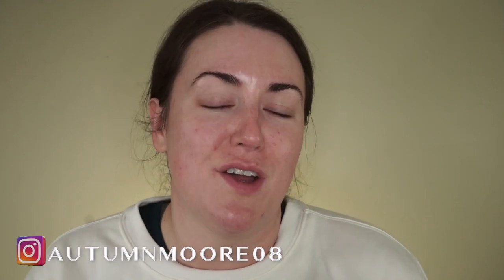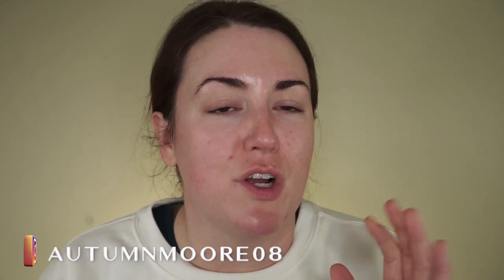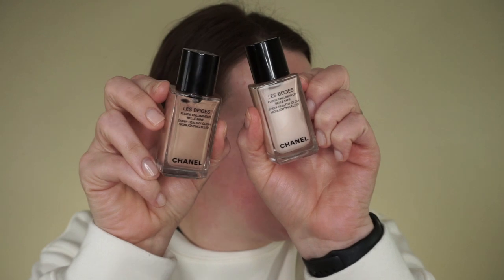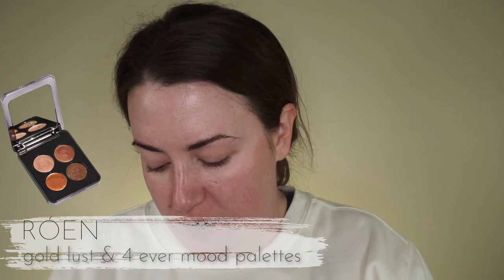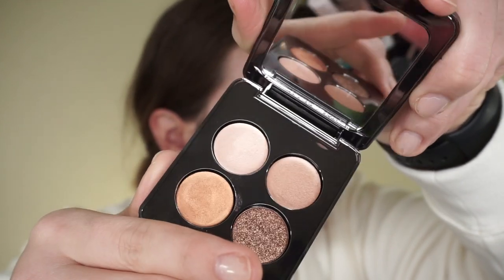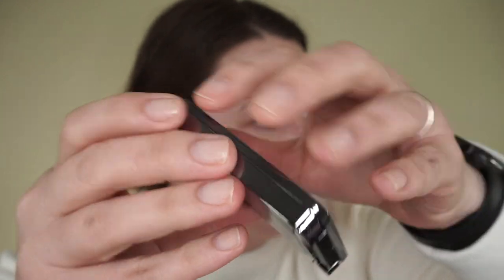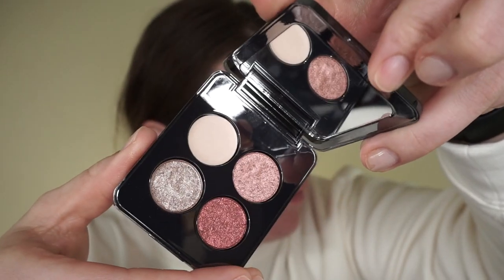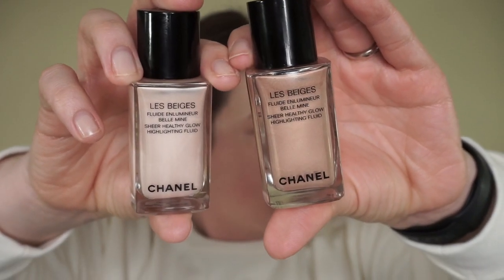TESTING NEW MAKEUP// my thoughts+super chatty grwm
I recently bought a few new products that I wanted to try out on camera.  This video became super chatty, so grab a drink and a snack and join me!